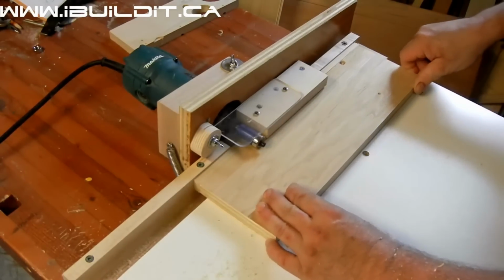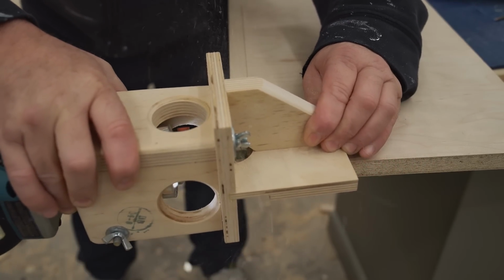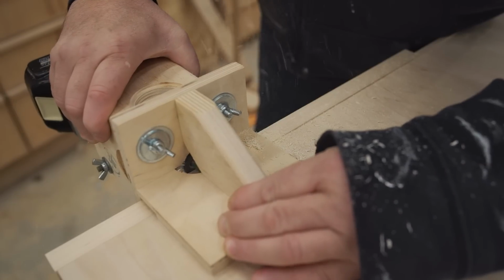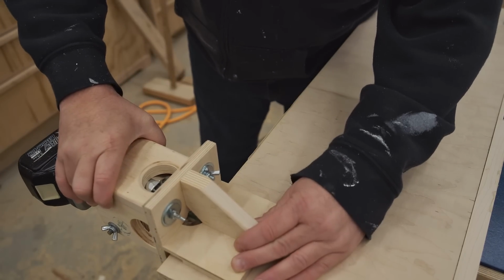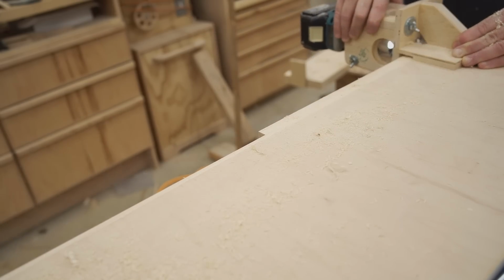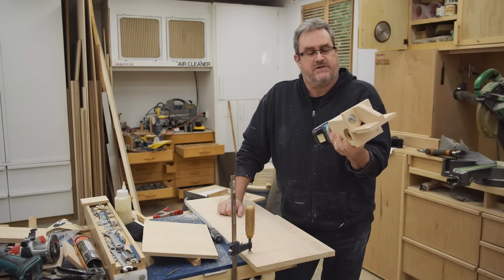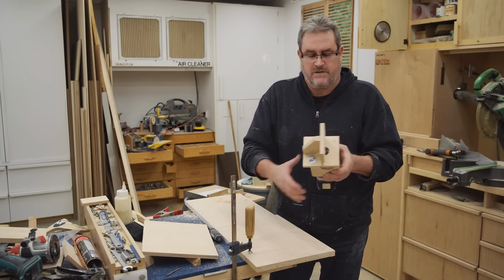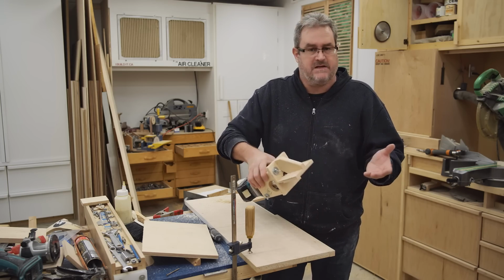Make This Edge Banding Trimmer Attachment